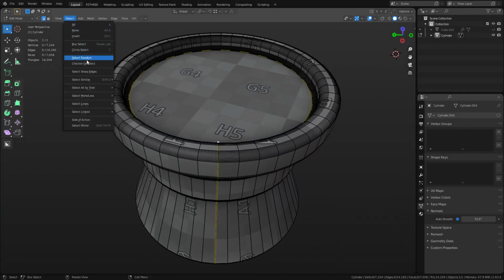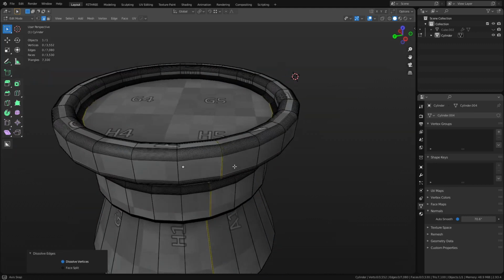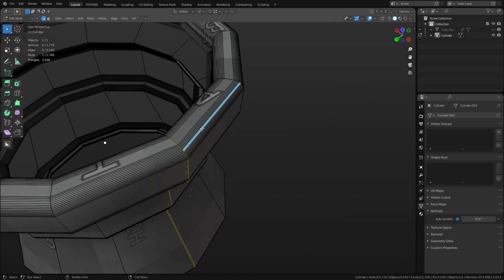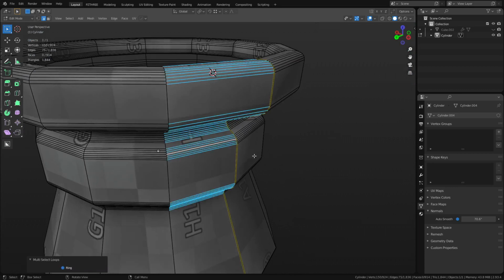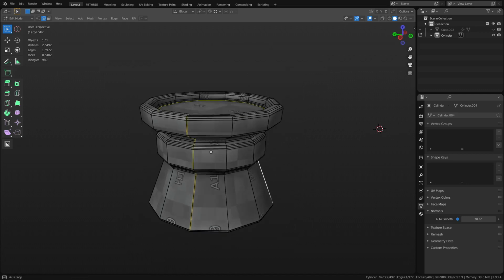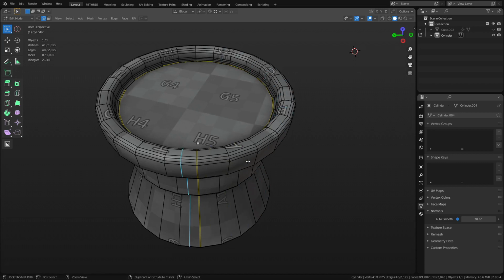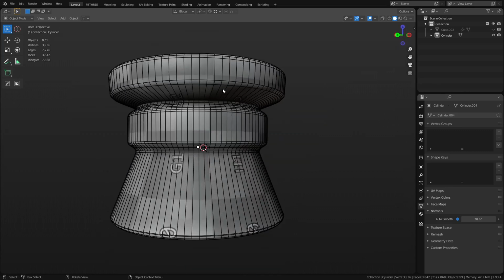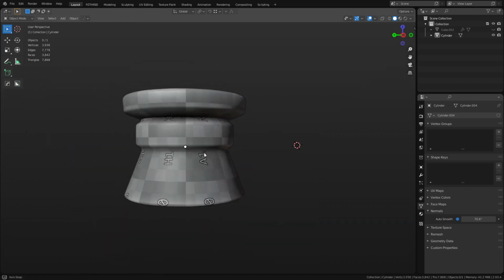Blender - Cylinder Reduction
You can use rings and checker deselect to upres and downres cylinders.